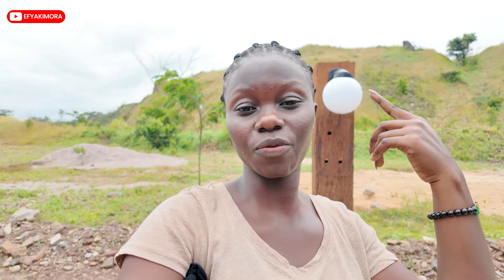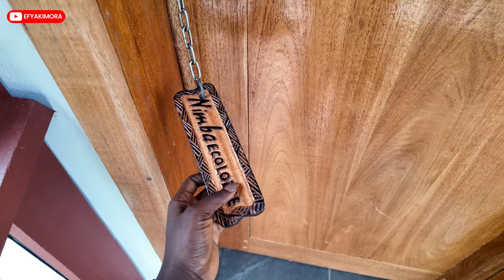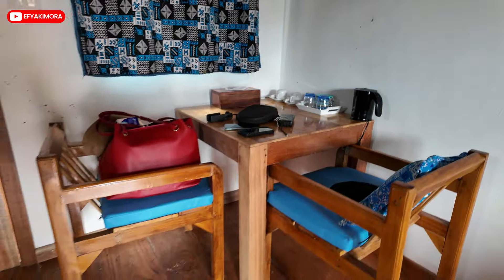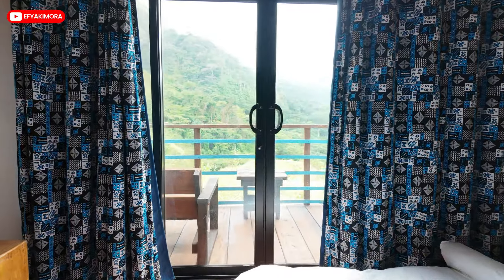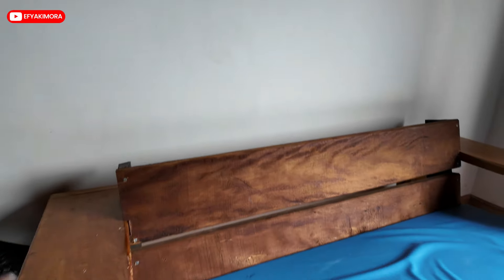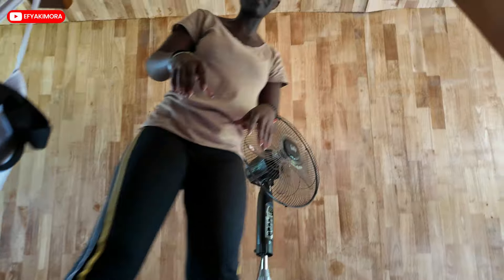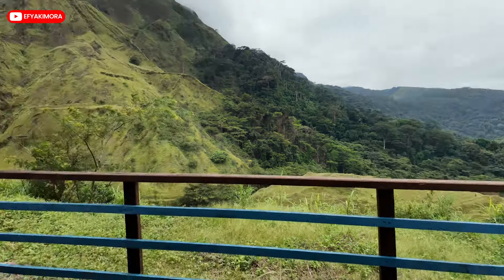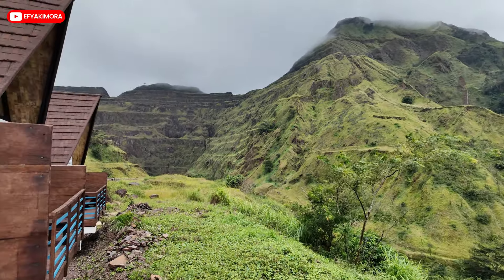Our $260 Luxury Cabin In LIBERIA As Ghanaians // NIMBA ECOLODGE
Thank you for staying tuned. I'm super excited sharing my travel experience with you, we are currently on the series of exploring Liberia in this episode, we let me show you where we spend our first night in Liberia. WHAT!? I hope you enjoy the video.

Kindly Support my Travel Trips;
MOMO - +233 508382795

Welcome to my channel, my name is Kimora Smith, call me Efyakimora, my goal is to showcase to you the beautiful places in worls, mostly in Africa, Ghana, cause that's where I currently live.

GRWM To My 6th And 7th Country || Two Countries In One Trip, Where Are We visiting Next?

UNBOXING MY DJI OSMO POCKET 3, CCREATOR COMBO || Best Vlogging Camera || How Much It Cost In Ghana

Facebook back to my channel.v